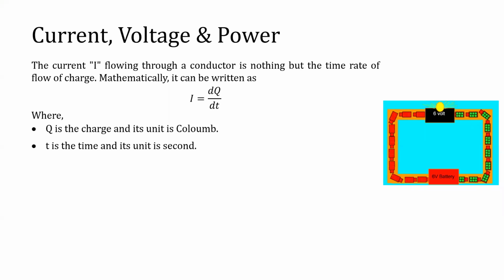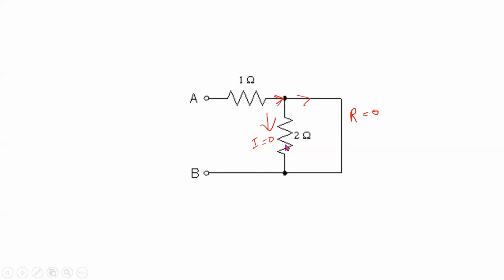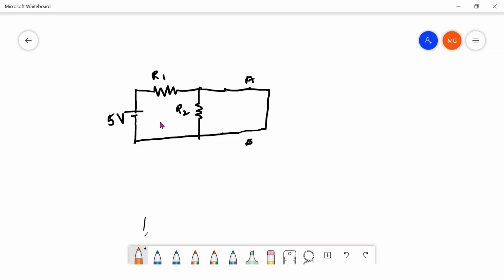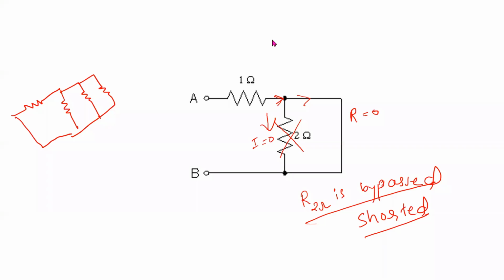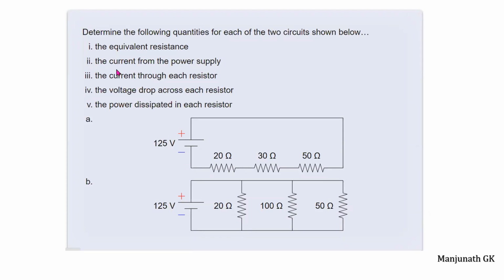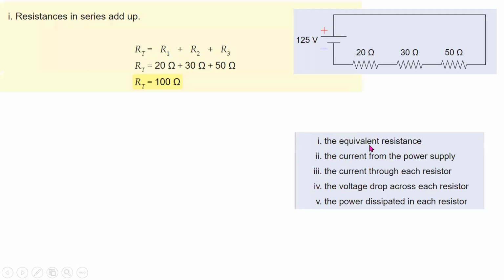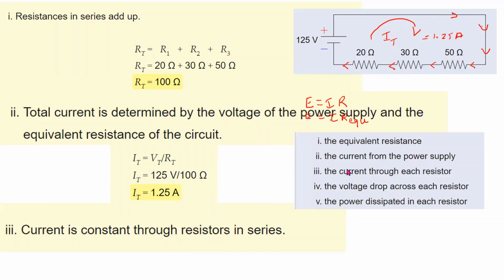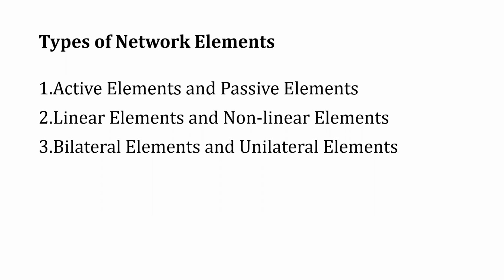Concept of resistor bypassing and Solving Problems